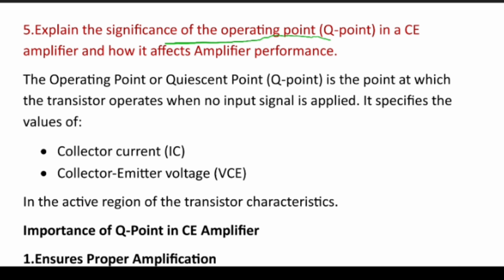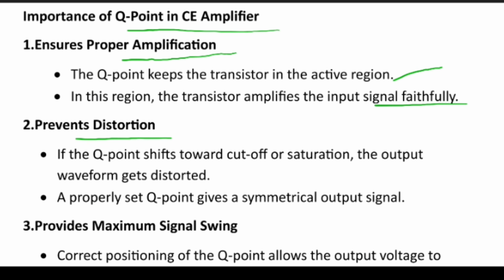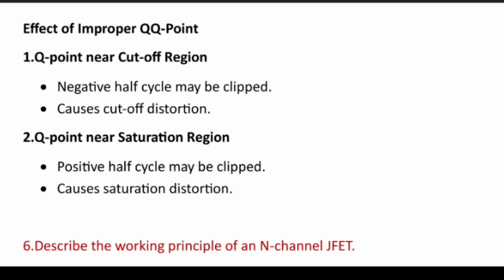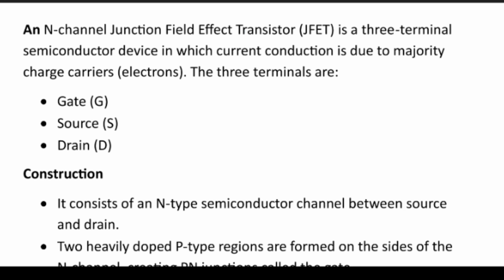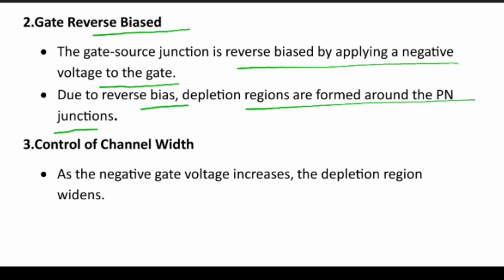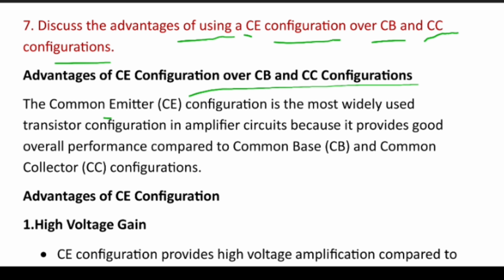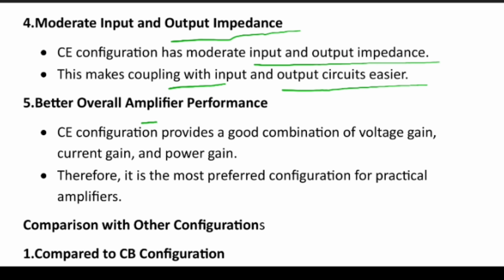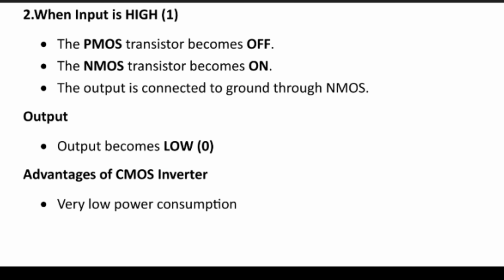Diploma C25 ECE Applied Electronics-I code 25EC21I Model Question Paper-1 part -D 5 marks 💯 2nd sem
Diploma C25 ECE Applied Electronics-I (25EC21I) Model Question Paper-1 Part-D Important 5 Marks Questions for 2nd Semester students.
In this video, important repeated and expected questions are explained in a simple way for exam preparation. Useful for diploma ECE students under C25 syllabus.

✅ Applied Electronics-I Important Questions
✅ 5 Marks Part-D Questions
✅ Easy Explanation for Exam
✅ Most Expected Questions
✅ Quick Revision for Diploma Students
✅ Pakka Passing Preparation